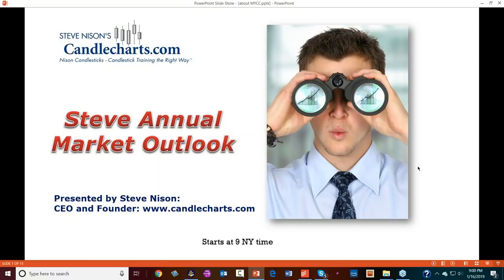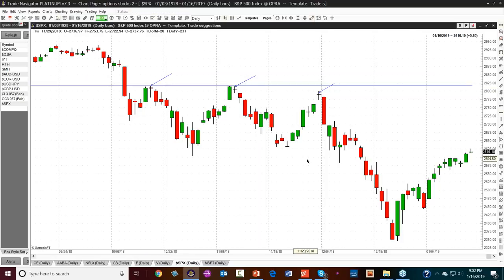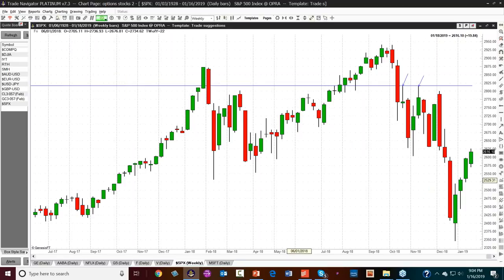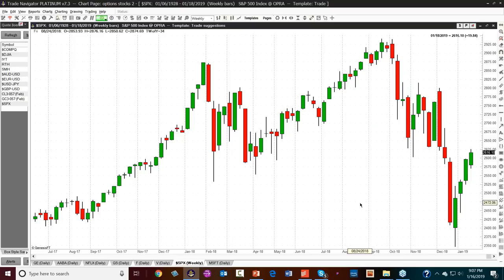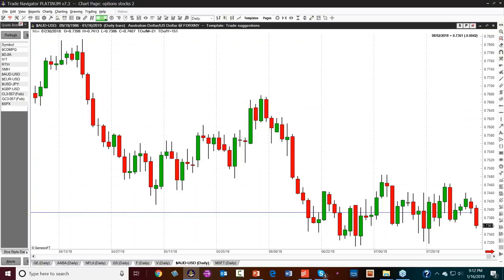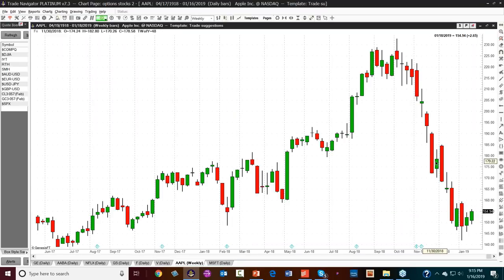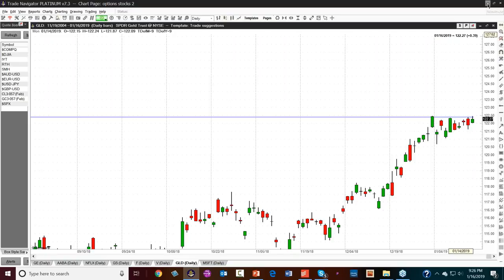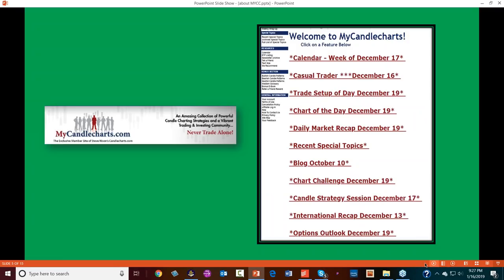2019 01 16 21 00 Annual Market Outlook with Steve Nison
Steve Nison's Annual Market Outlook, January 16, 2019 Please read our full disclosure at this